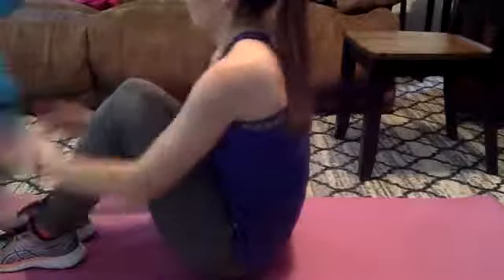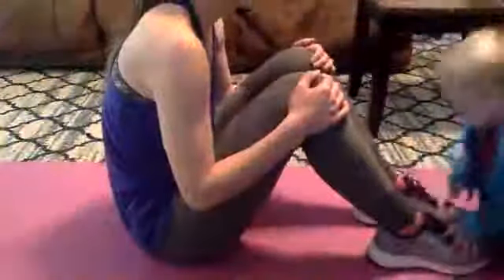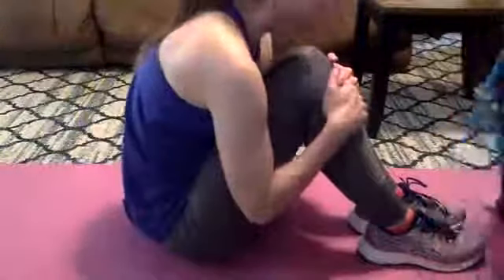Live Workout With Sarah!! (4/13/2020)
With COVID-19 requiring all of us to stay home, it is extremely important to stay active! Mission Fitness has decided to provide at home exercises that you can do from the comfort of your living room! Get up, get active, stay safe!